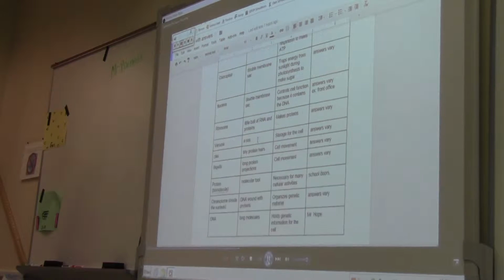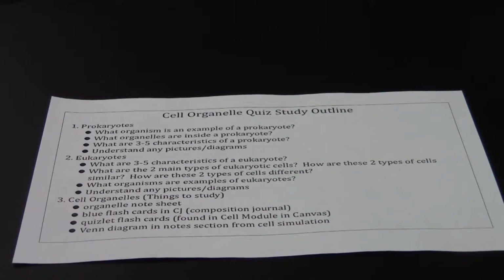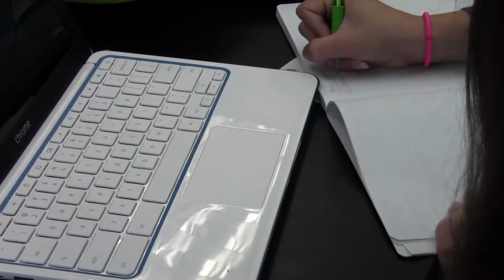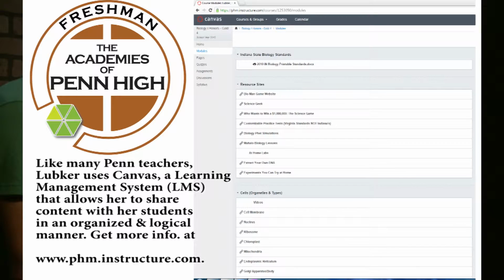Use of Technology in the Classroom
Penn High School Biology teacher Kat Lubker explains how she uses technology to teach her class, even when she can't be in the room!